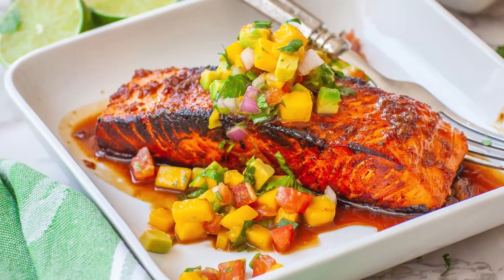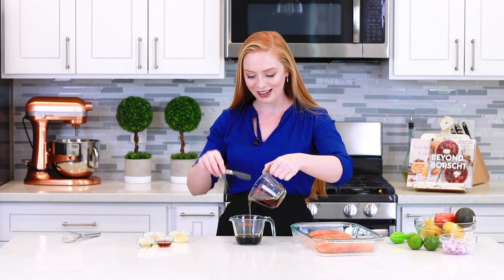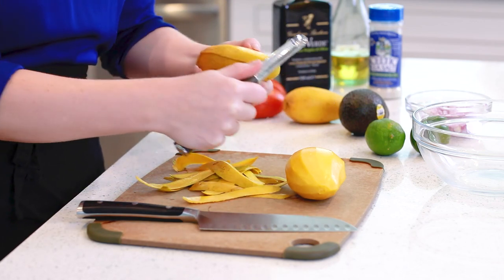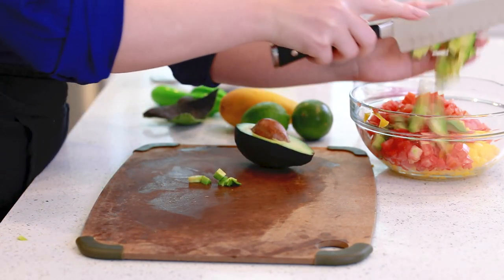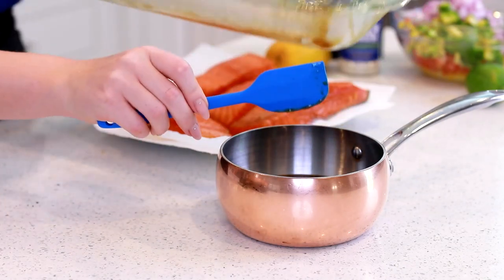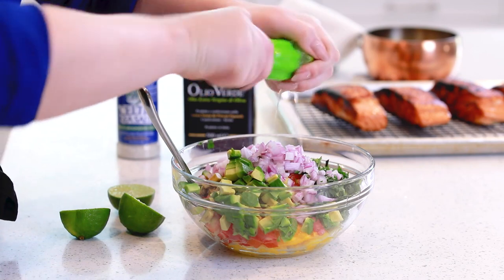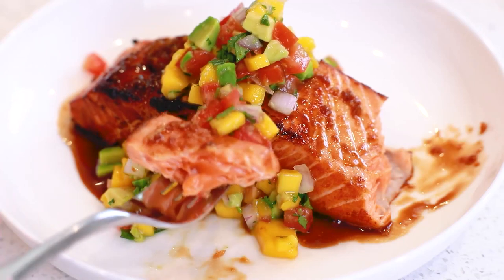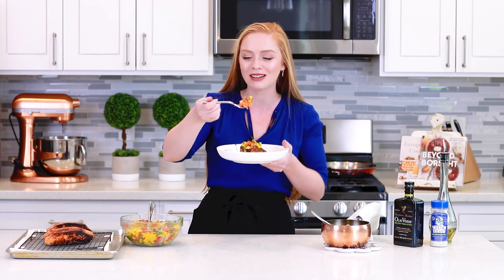Quick & Easy Teriyaki Salmon with Mango Salsa | with Homemade Maple Teriyaki Sauce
One of my all-time favorite salmon dinner recipes! I’ve made this teriyaki salmon with mango salsa hundreds of times! It’s made with an easy, homemade maple teriyaki sauce and topped with an easy mango and avocado salsa! This seafood dinner is super easy and quick to make, making it perfect for any day of the week!

INGREDIENTS:
2 pounds wild salmon, portioned
For Maple Teriyaki Sauce:
1/4 cup soy sauce
1/4 cup pure maple syrup
1/4 cup water
1 tbsp sesame seed oil
1 tbsp rice vinegar
1 tbsp ginger puree
5 to 6 garlic cloves, pressed or very finely minced

For Mango Salsa:
2 medium ripe mangos
1 large avocado
2 medium tomatoes
1 small red onion, or large shallot
small bunch fresh cilantro, chopped
2 tbsp olive oil

*Large, Glass Casserole
*Rubber Tipped Tongs
*Wusthof Santoku Knife
*Copper Frying Pan
*Nonstick Frying Pan

Contents of this video:
00:00 Introduction
00:51 Salmon Info
01:18 Maple Teriyaki Sauce
01:46 Marinating Salmon
02:15 Mango Salsa
03:54 Frying the Salmon
05:55 Serving the Dish
07:22 Taste Test